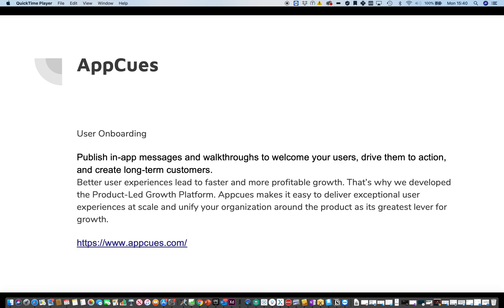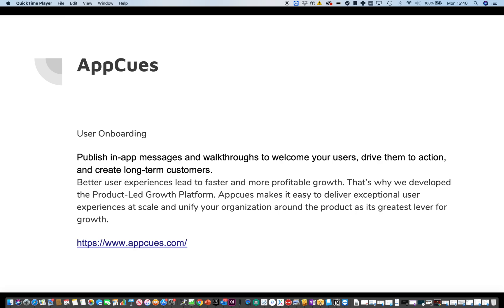appcues - user on-boarding